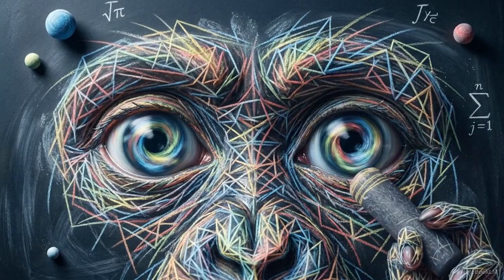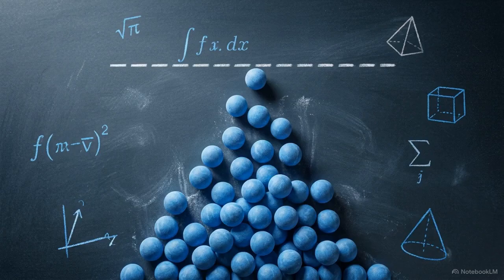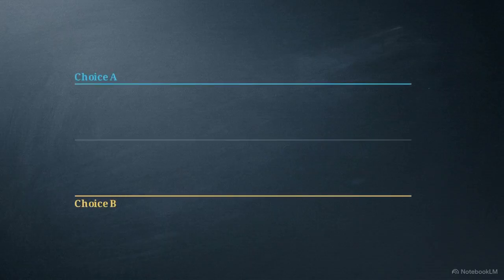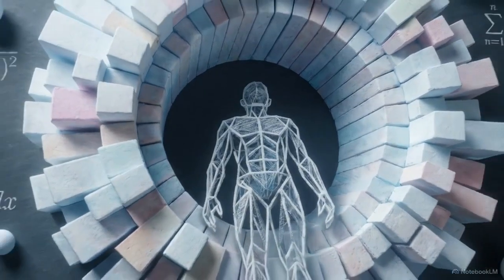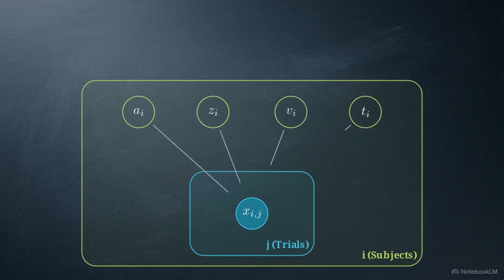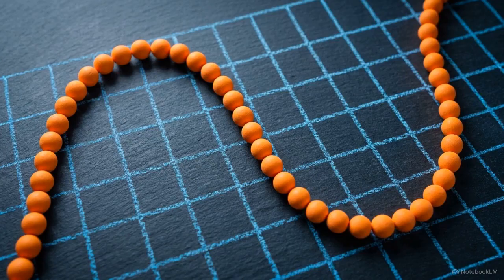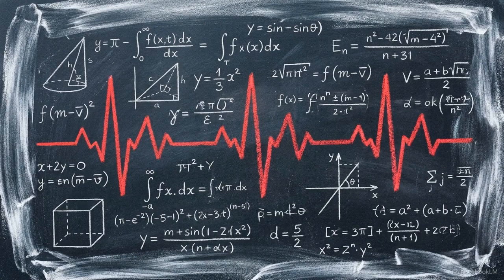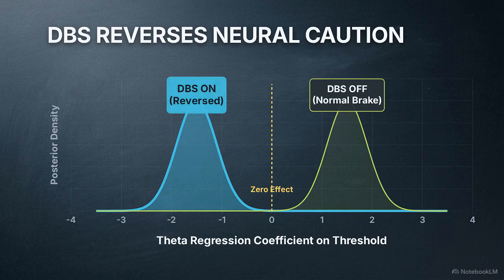The Drift Diffusion Model: A Comprehensive Briefing on Decision-Making Analysis.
The Drift Diffusion Model (DDM) is a prominent computational framework in cognitive psychology and neuroscience used to analyze two-alternative forced choice (2AFC) tasks. Unlike traditional behavioral metrics that look at accuracy and reaction time (RT) in isolation, the DDM decomposes these data into latent cognitive processes. By providing a mathematical description of how individuals accumulate evidence toward a decision threshold, the model allows researchers to isolate specific mechanisms such as response caution, sensory processing speed, and pre-existing bias.

Recent advancements in hierarchical Bayesian estimation, specifically through software like the HDDM (Hierarchical Drift Diffusion Model) toolbox, have revolutionized the application of these models. This approach allows for simultaneous estimation of individual and group-level parameters, significantly increasing statistical power even with low trial counts. This briefing explores the theoretical foundations, core parameters, implementation strategies, and the comparative advantages of the DDM in research and clinical settings.